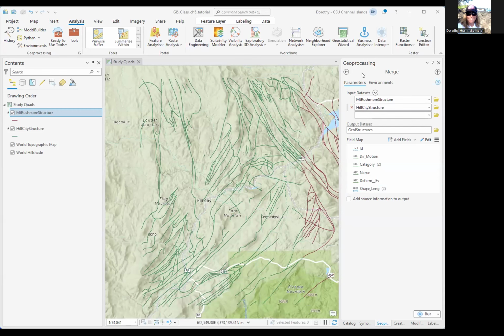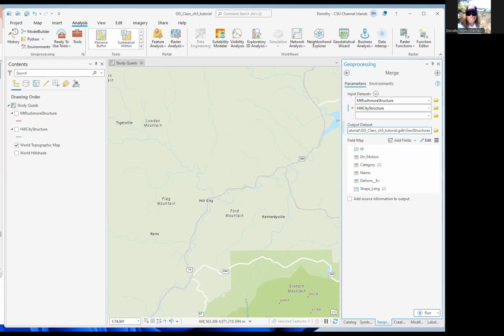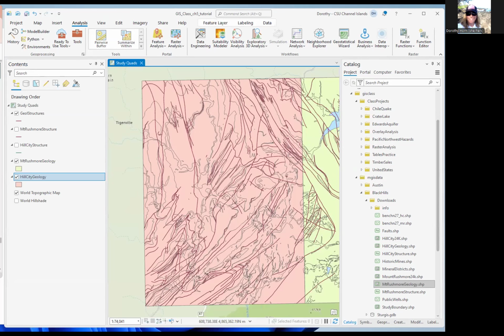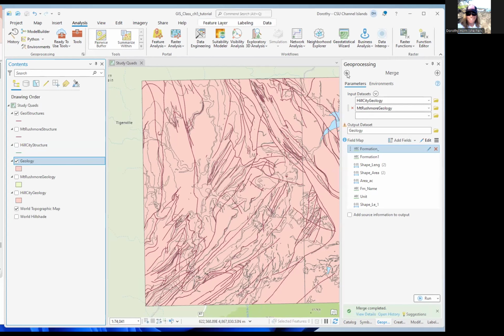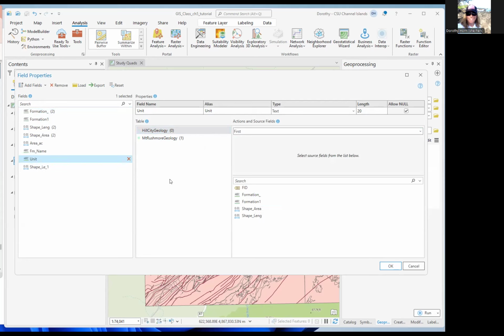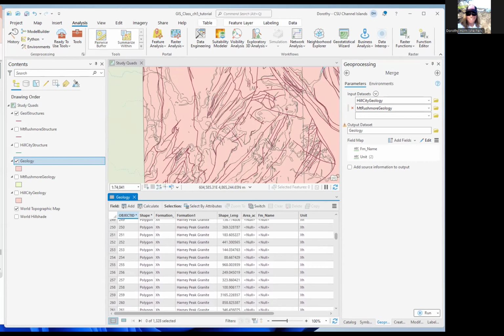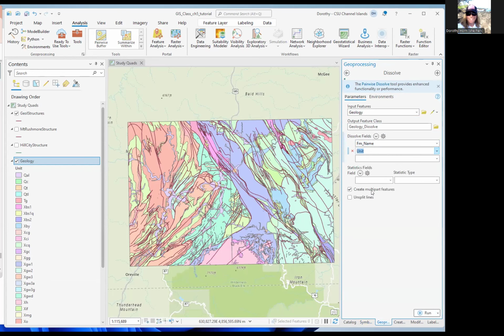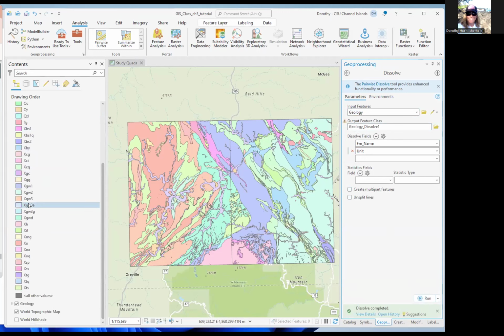ESRM 328 Chp 5 End of Tutorial